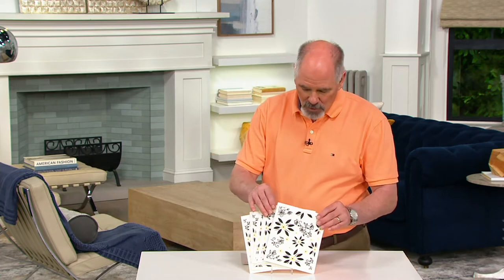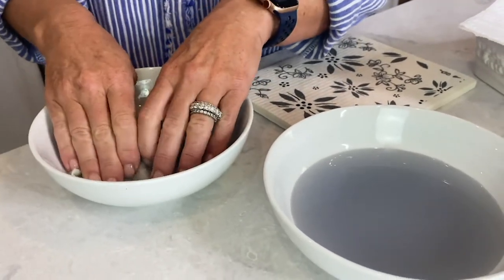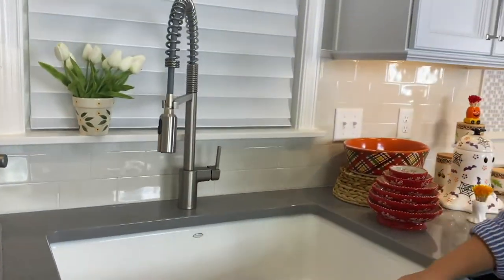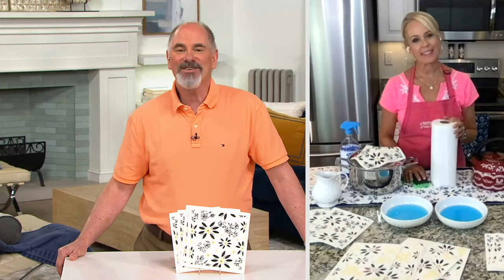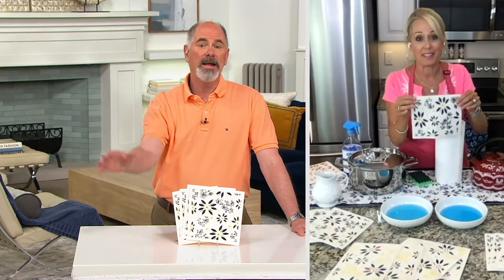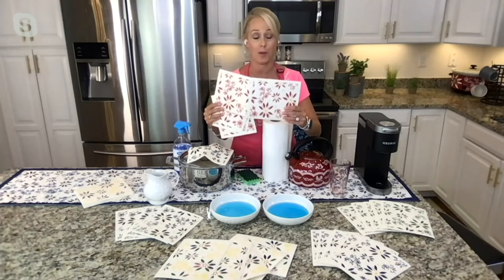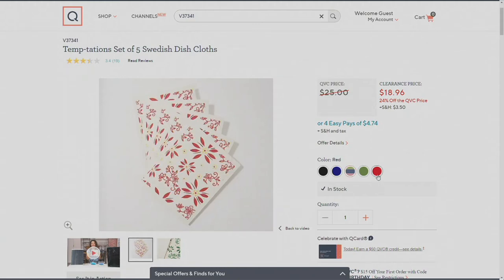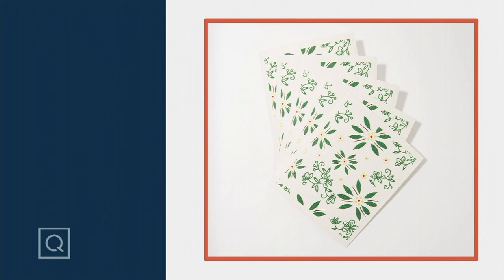Temp-tations Set of 5 Swedish Dish Cloths on QVC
Temp-tations Set of 5 Swedish Dish Cloths

Transform your home from sullied to spic-and-span with these Swedish cleaning cloths. Ready to tackle just about any task, they're perfect for wiping up spills,  washing dishes, polishing silverware, and more. From Temp-tations&reg; Ovenware.